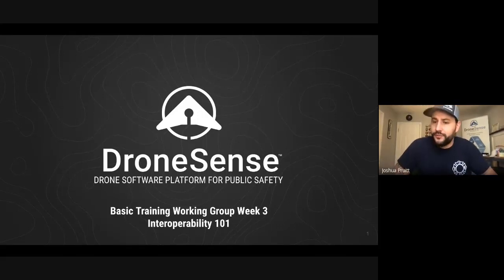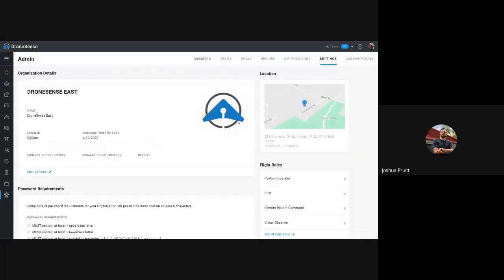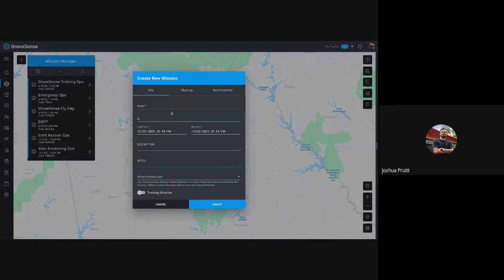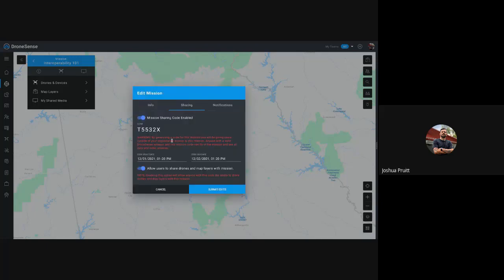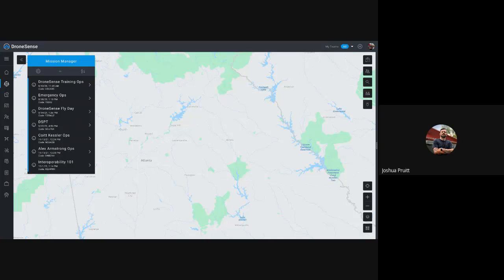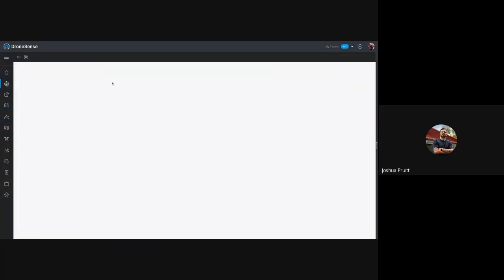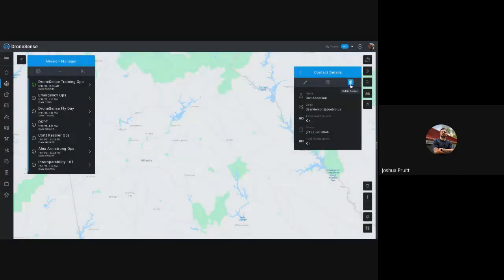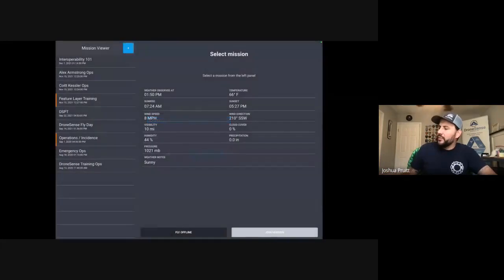Basic Training Webinar: Interoperability 101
In this training session we dive into the powerful collaboration tools in the platform to further enhance your organization's situational awareness and empower you to work with key stakeholders - even those without current DroneSense access!

You'll learn the different options available for sharing video and telemetry - shared mission codes, secured mission sharing, Magic Video Link, and our new integrated contacts and notifications capabilities.

This session had tons of great questions and comments from the attendees, so we left them in on this one. Enjoy, and Fly Safe!